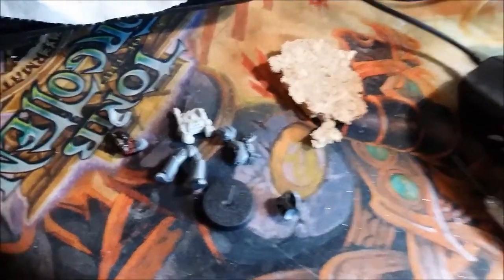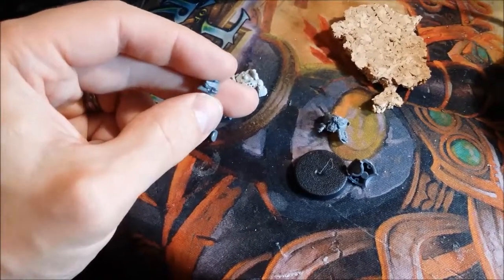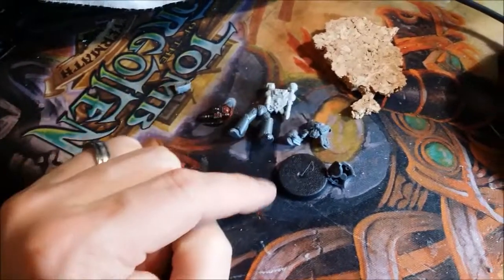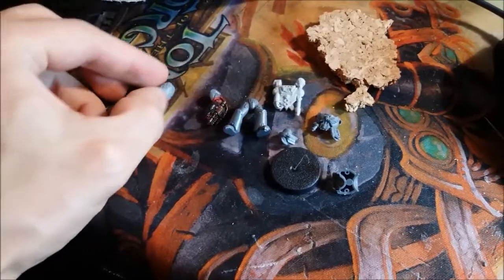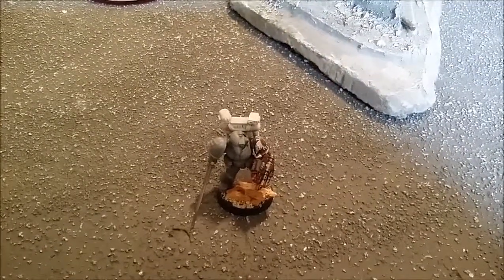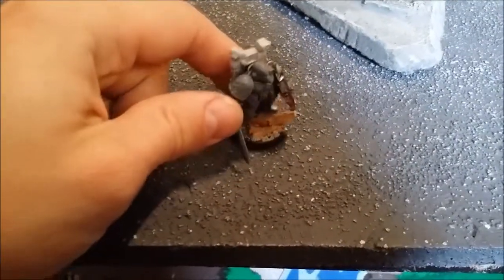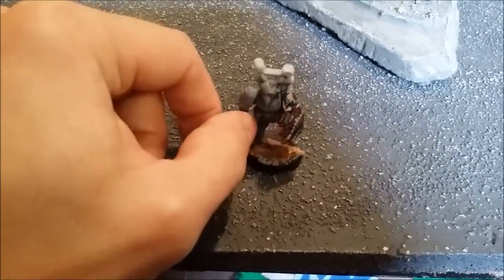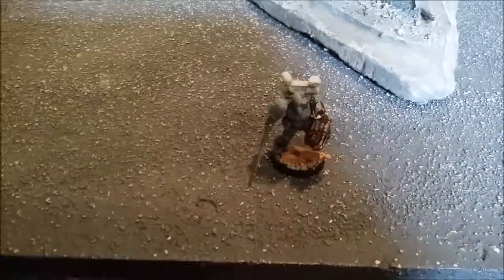Flesh Tearer's Sanguinary Priest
A kit bash conversion for my Flesh Tearer's army.